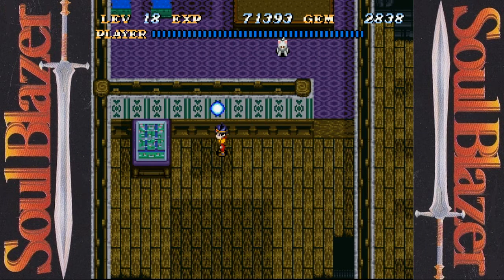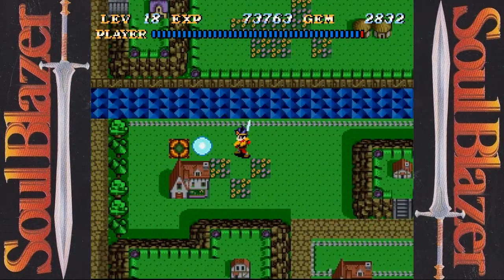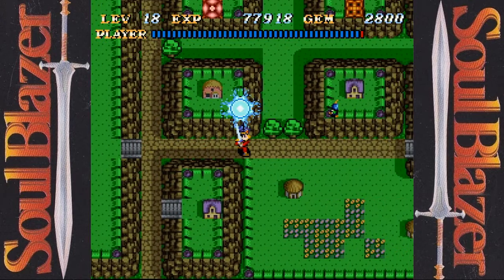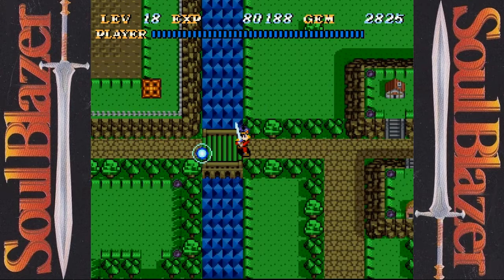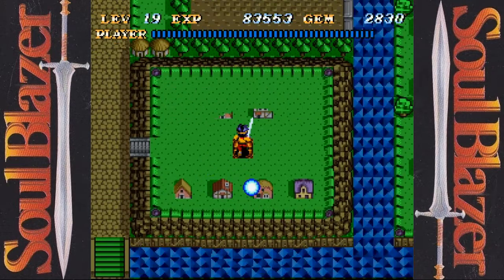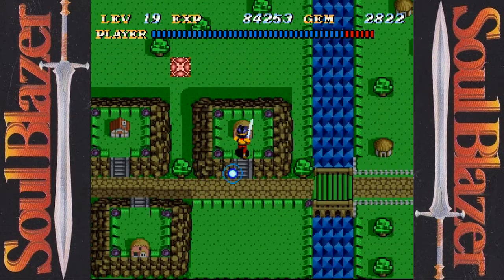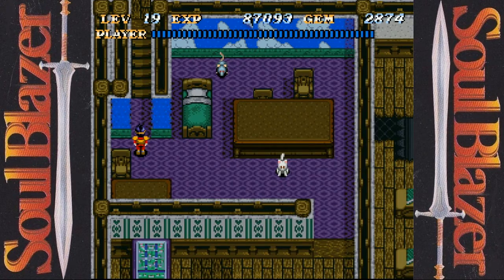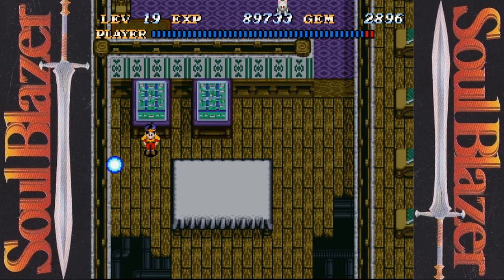Let's Play Soul Blazer - Part 24 - A Model Community!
The next areas we need to explore in the lab are the model towns Leo put together.  The enemies in these areas are going to be little toy soldiers and the like, and their small size makes them a little more difficult to deal with than most.

Still nothing we can't handle, though.